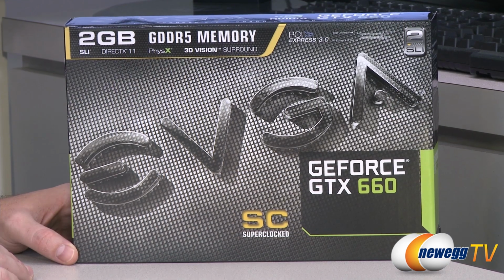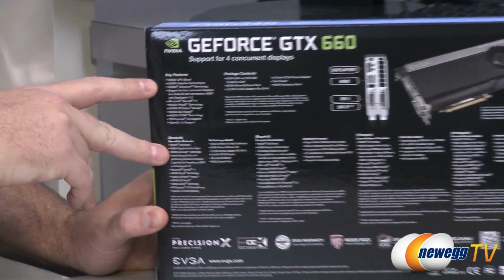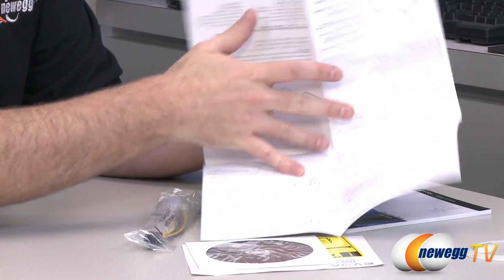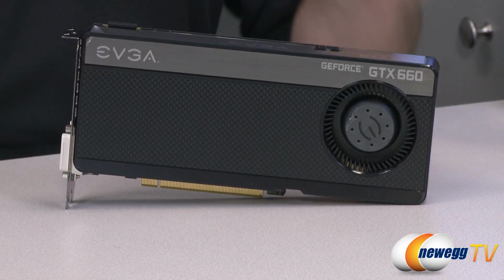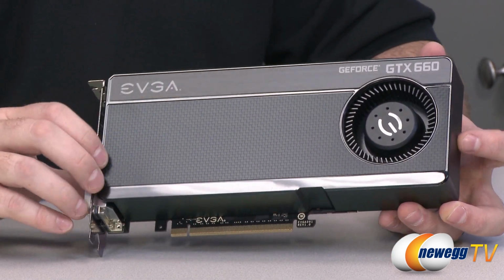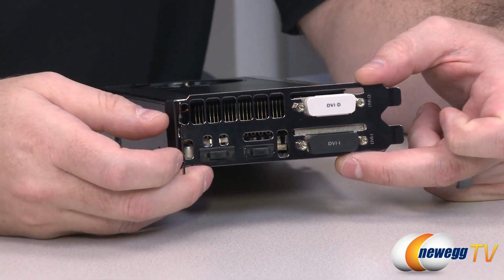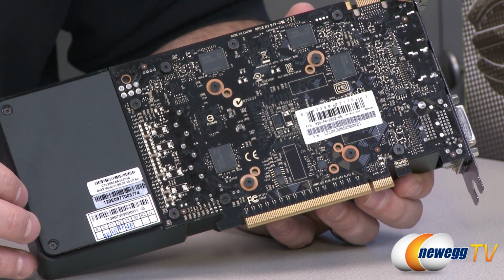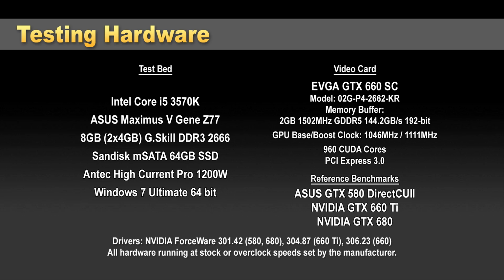Newegg TV: EVGA SuperClocked GeForce GTX 660 2GB Video Card Overview & Benchmarks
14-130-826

Here's a SuperClocked GeForce GTX 660 2GB Video Card, made by EVGA, Model: 02G-P4-2662-KR. Check out the video for more info!

EVGA SuperClocked 02G-P4-2662-KR GeForce GTX 660 2GB 192-bit GDDR5 PCI Express 3.0 x16 HDCP Ready SLI Support Video Card

- Credits -
Presenter: Paul
Producer: Lam
Camera: Lam & Anna
Post-Production: Anna